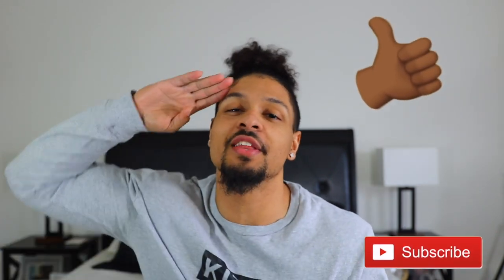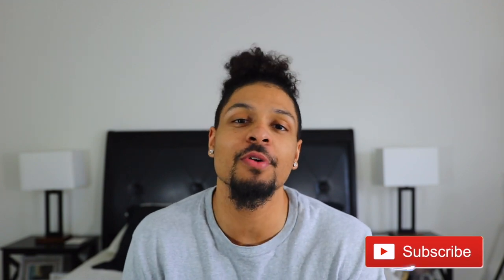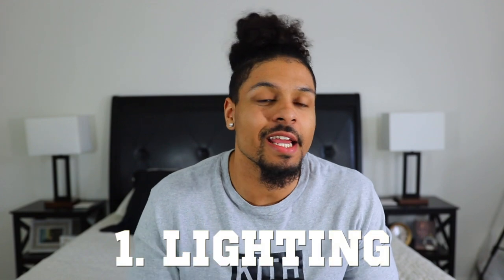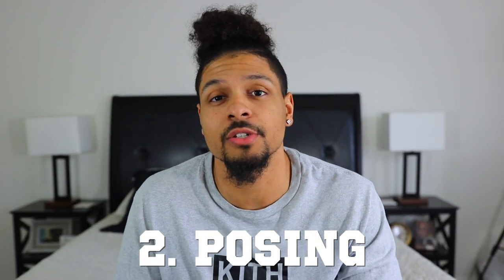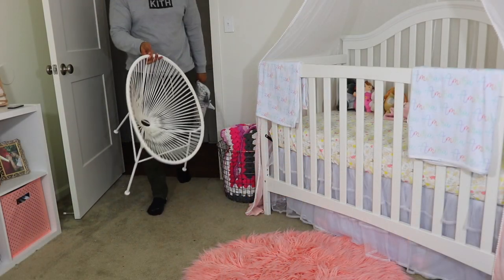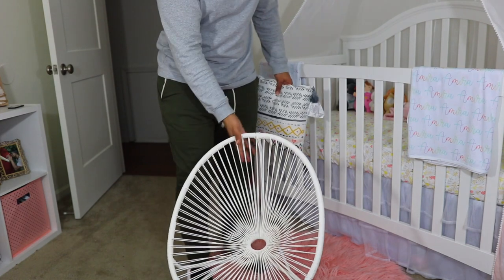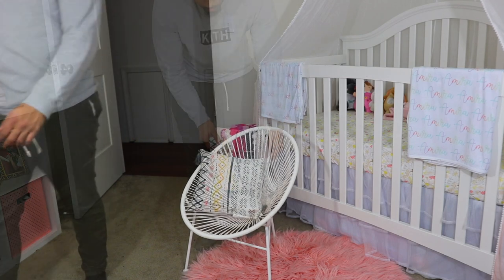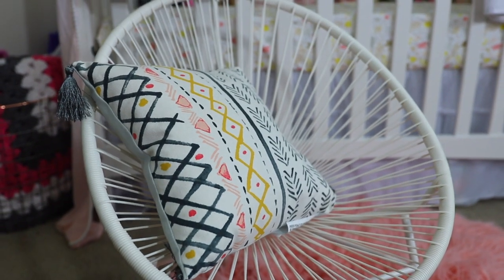How To Take Newborn Baby Pictures at HOME!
How To Take Newborn Pictures at HOME!:

Whats up A TEAM! Watch to see how Anthony takes pictures of our babies ! :)

My Stuff:
Cannon Rebel t6i

Godox Flash

Studio Lights

We are your Daily Dose of Family Goals!

Binge Watch Our Videos!  ❤️😍